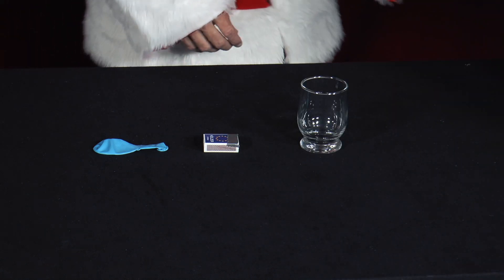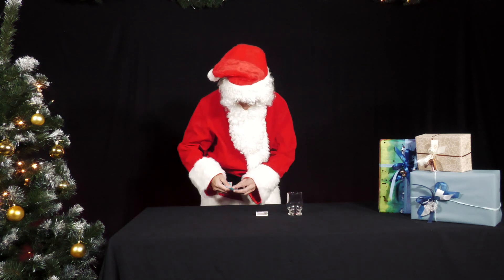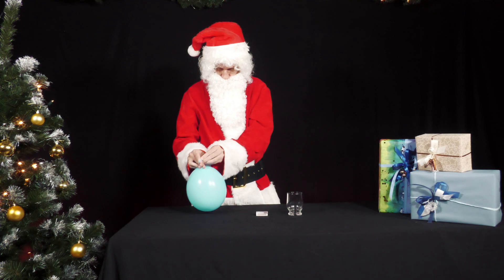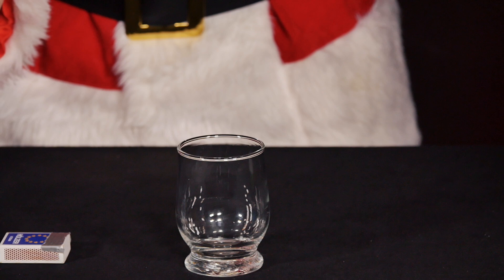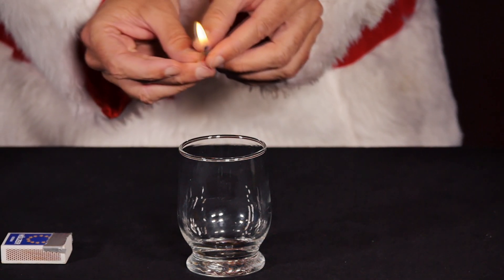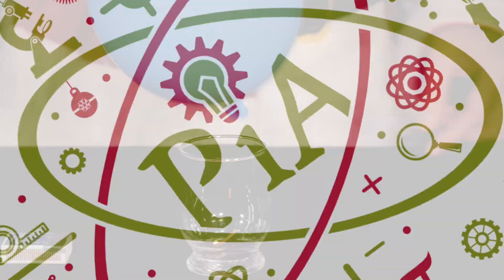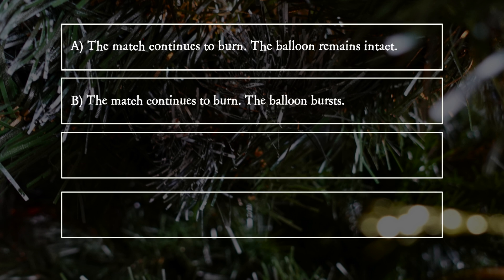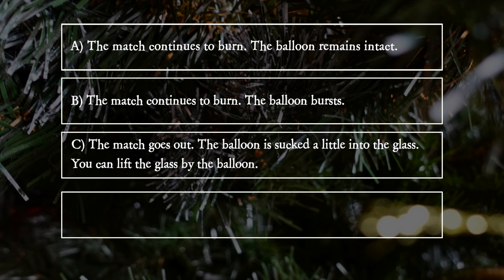PiA® - Physics in Advent 2024 - question 17